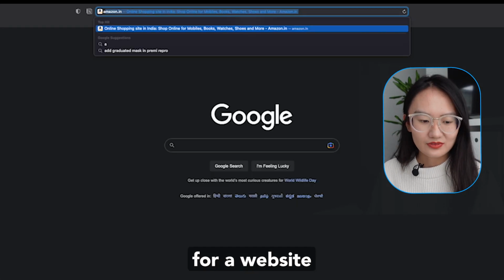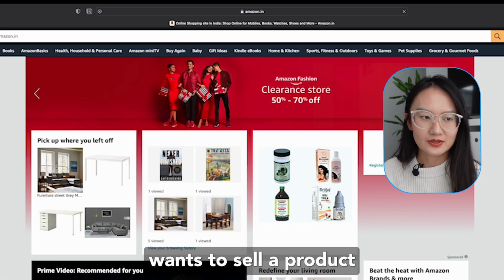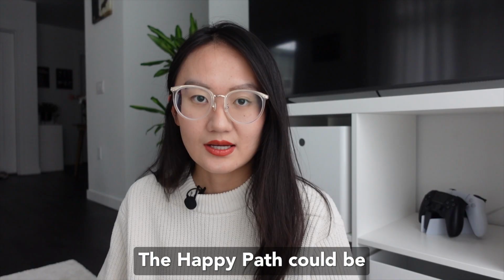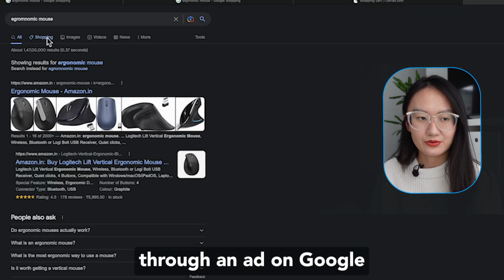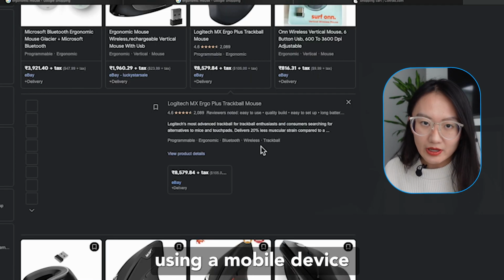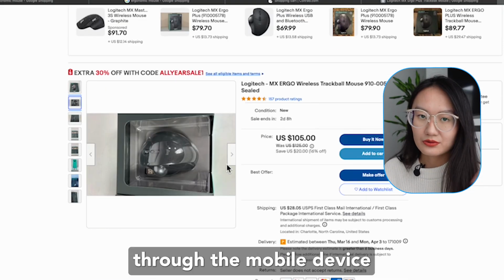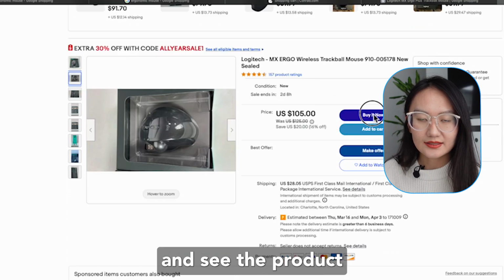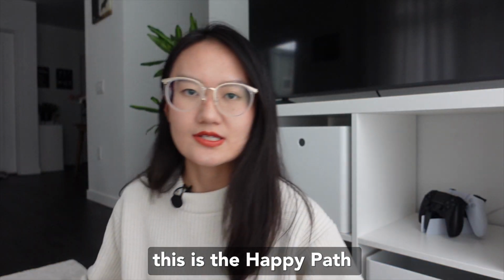Design for the Happy Path first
In today's world of rapid technological change (ChatGPT vs. Google?) and increasing uncertainty (tech layoffs?), it's more important than ever to focus on the happy path. Whether you're building products or living your life, the happy path represents the smoothest, most positive path forward - "a default scenario featuring no exceptional or error conditions"

Whether you're a ux designer, product manager, entrepreneur, or simply someone looking to live a more fulfilling life, this video is for you.

Video breakdown:
Happy path in product design: (0:00)
Happy path in life: (4:30)